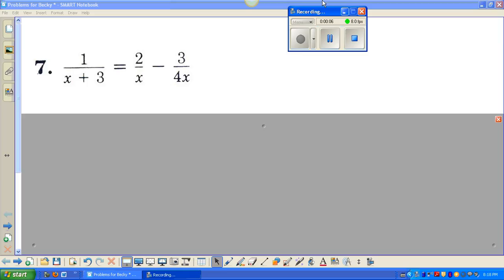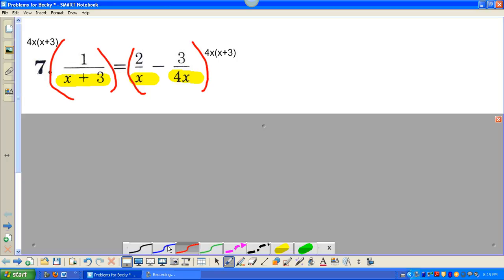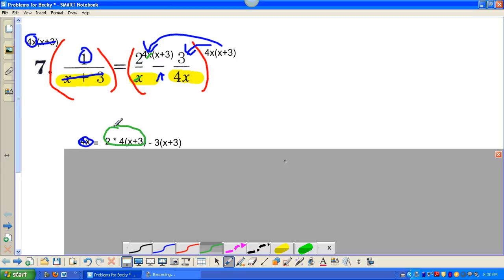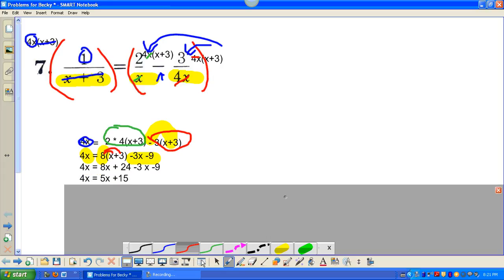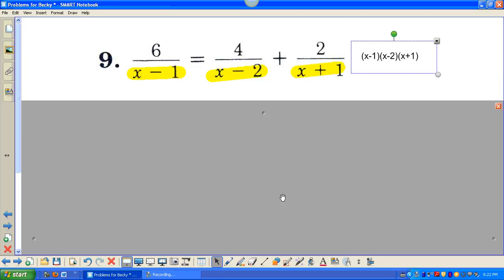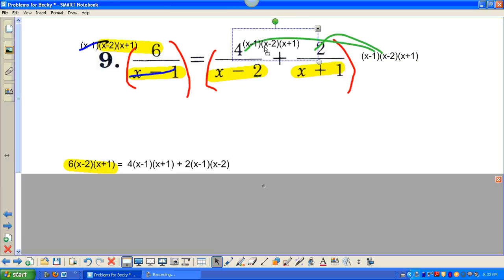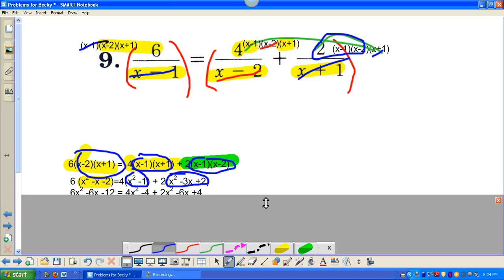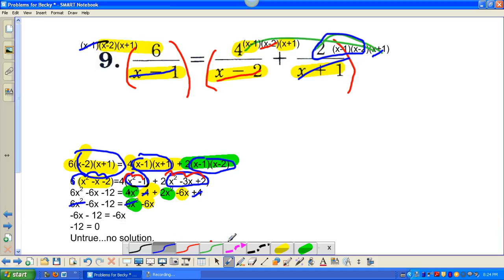Problems for Becky